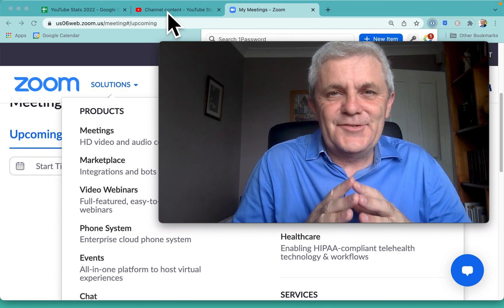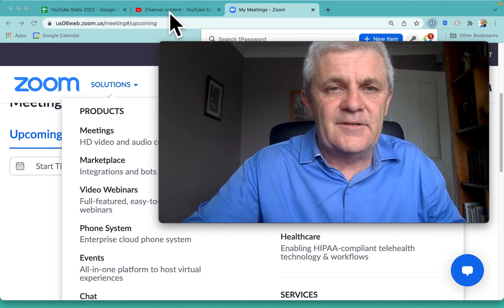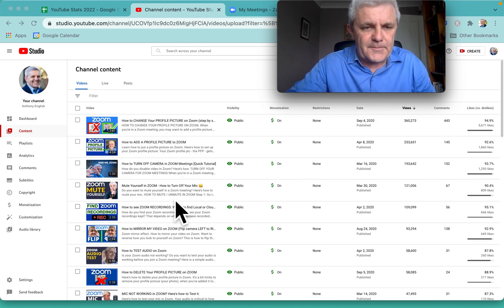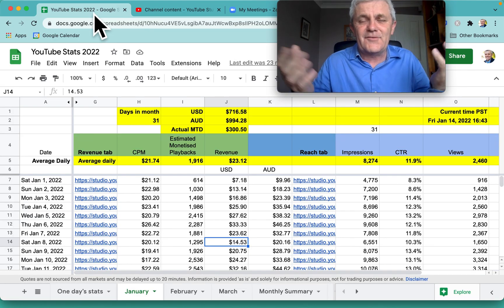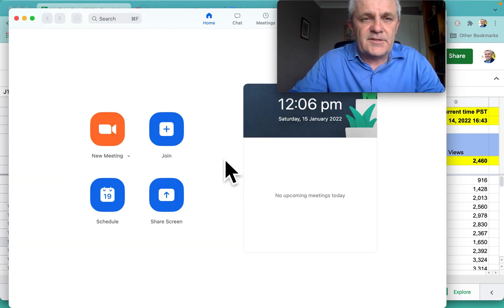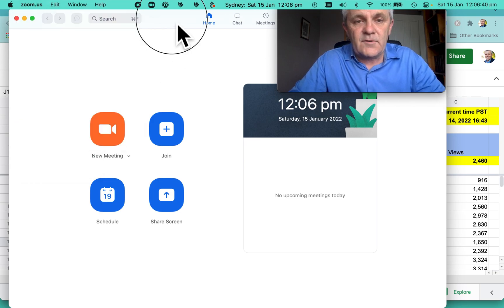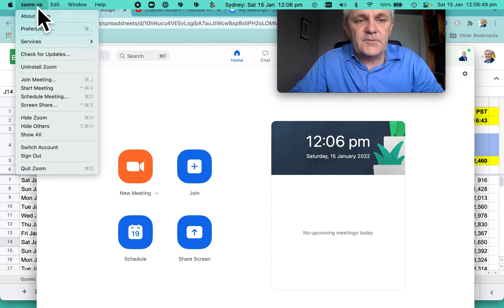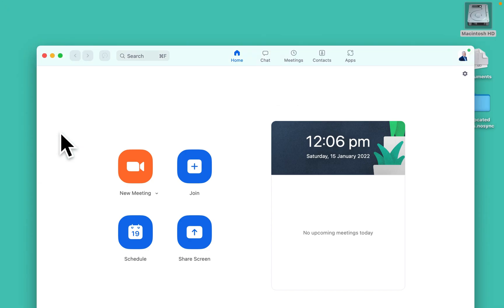Hide Your Apps When Sharing Your Screen in Zoom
When you're in a Zoom meeting, you may want to share your screen. But you don't want to show other apps or windows on your laptop.

You can share just a single tab when sharing your screen, but you may like to  hide all apps (except for Zoom).

To do this, use the Zoom desktop app (not the browser).

Go to zoom..us in the top left corner of your screen, and then click on "Hide others"

UPDATE: YOU CAN USE THE ZOOM APP DOCK IF YOU UPDATE THE ZOOM CLIENT

How to hide apps while sharing your screen
Using the app dock on Zoom